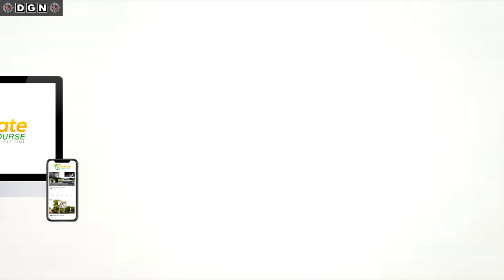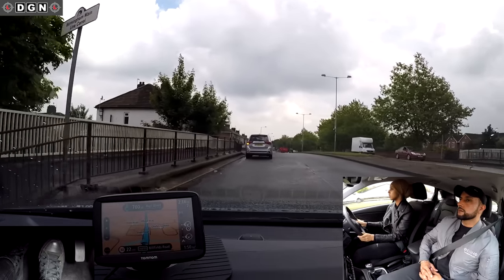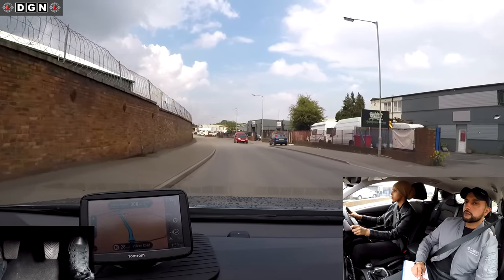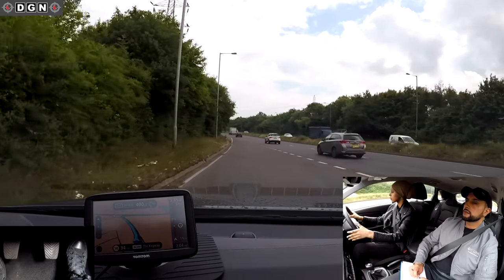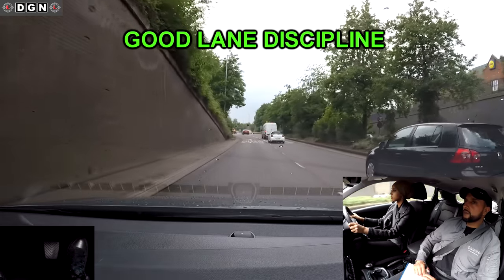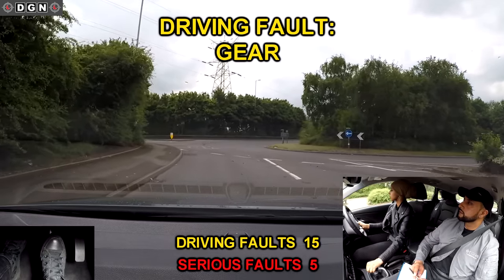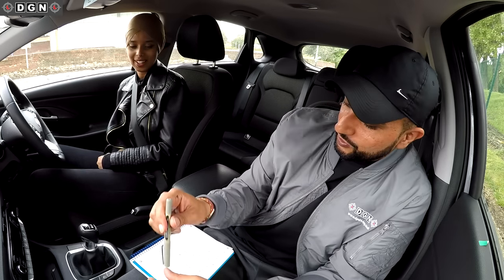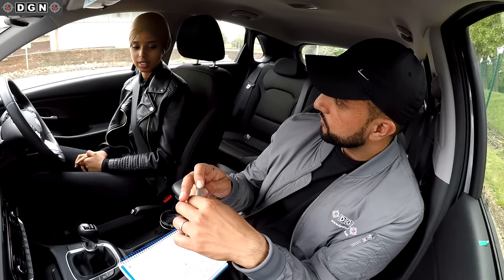FAILS With 25 Driving Faults But Still Thinks She Has PASSED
Layla takes a mock driving test.
She fails with 25 driving faults but still thinks she has passed.

0:00 Introduction
3:52 GOOD POSITIONING & JUDGEMENT
4:36 GOOD MIRRORS
4:58 DRIVING FAULT: PLANNING & AWARENESS
5:40 GOING THE WRONG WAY
6:19 DRIVING FAULT: MIRRORS
6:51 DRIVING FAULT: STEERING I POSITIONING
7:28 SERIOUS DRIVING FAULT: STEERING I POSITIONING
8:45 DRIVING FAULT: NORMAL DRIVING POSITION
9:14 DRIVING FAULT: M-S-M ROUTINE
9:25 GOOD LANE SELECTION & DISCIPLINE
10:12 STEERING WITH ONE HAND
10:33 DRIVING FAULT: HESITATION
11:11 ANTICIPATION & PLANNING AHEAD
11:39 DRIVING FAULT: SIGNAL
12:33 DRIVING FAULT: TOO SLOW
13:22 DRIVING FAULT: OBSERVATIONS
15:19 SIDEWAYS GLANCE
15:52 GOOD POSITIONING ON THE ROUNDABOUT
16:57 THIRD EXIT IS STRAIGHT AHEAD
17:59 SELECTS RIGHT-HAND LANE
18:22 SERIOUS DRMING FAULT: WRONG LANE ON ROUNDABOUT
19:13 GOOD LANE DISCIPLINE
20:06 REVERSE BAY PARK
20:30 GOOD OBSERVATIONS & SPEED
21:34 SERIOUS DRMING FAULT: OBSERVATIONS
22:33 SERIOUS DRIVING FAULT: POSITIONING
22:58 GOOD JUDGEMENT & OBSERVATIONS
23:54 DRIVING FAULT: GEAR
24:22 4 SERIOUS DRMING FAULTS
25:14 SERIOUS DRIVING FAULT: PARKING POSITION
26:40 END OF TEST DISCUSSION / FEEDBACK